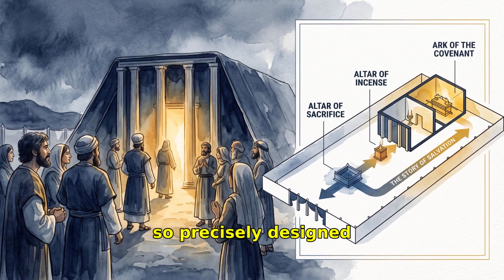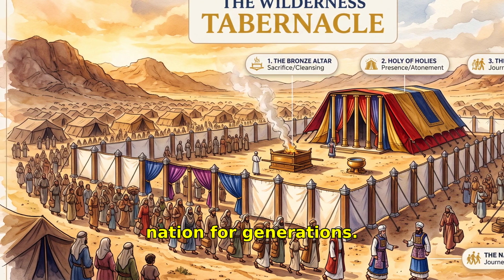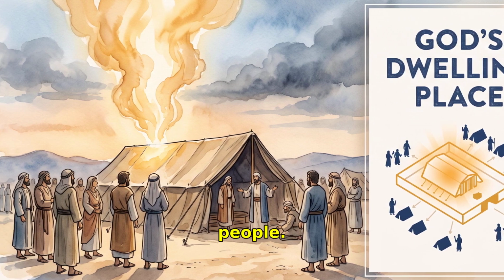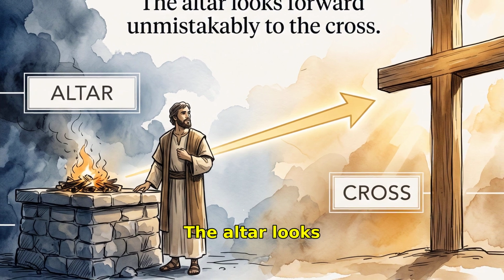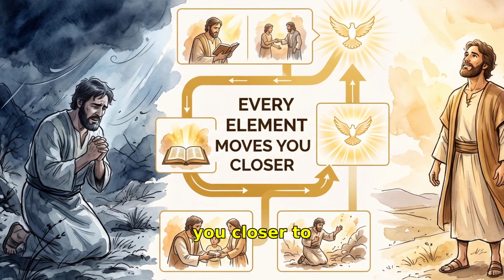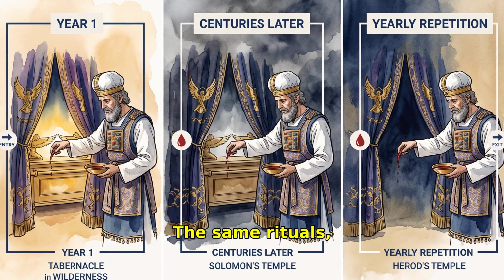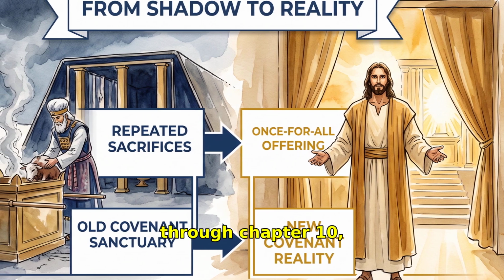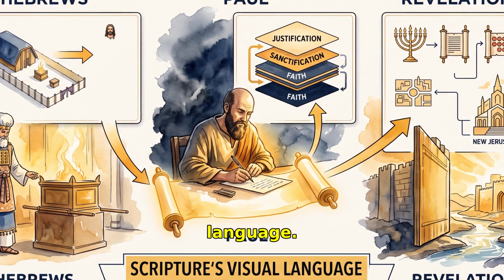The Pattern You Can Never Unsee Once You Understand It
The sanctuary system is the hidden architecture behind the entire Bible — and most Christians have never been taught how it works.

God didn't give Israel a rough sketch. He gave them a precision-engineered structure where every room, every piece of furniture, every color, and every ritual pointed to exactly one thing: the complete story of how a holy God saves sinful people. The New Testament quotes it constantly. Hebrews is built on it. Revelation breathes its imagery. Paul drops references to it on almost every page. And yet the vast majority of believers today have almost no idea what this system actually was — or why understanding it changes how you read everything else in your Bible.

In this video, we walk through the entire sanctuary system from the ground up. What it was, how it worked, what each element meant, and why the single directional logic woven into every piece of furniture unlocks the whole structure at once.

⏱ TIMESTAMPS
00:00  The Architecture of Redemption Nobody Taught You
02:38  God Wanted Proximity, Not Distance
05:25  Where the Penalty for Sin Had to Land
07:44  Twelve Tribes, One Table, One Provision
10:45  The Veil Was Never Just a Curtain
13:31  Yom Kippur: The Sin the Daily Rituals Couldn't Fix
16:03  The Pattern That Runs Through All of It

What you'll discover in this video:

• Why God gave Moses an exact blueprint — and what the Hebrew word mishkan reveals about His intention to dwell among His people, not above them
• How every single element of the sanctuary follows one directional logic that moves you closer to God — and why seeing that pattern once means you can never unsee it
• What the bronze altar, the table of showbread, and the veil were each communicating about sin, provision, and access
• Why Yom Kippur addressed a dimension of sin that the daily sacrifices were never designed to resolve — and what that means for how you read the New Testament
• How the book of Hebrews, Revelation, and Paul's letters suddenly open up once you understand the system they were written inside of

If you've ever felt like you were missing context when reading the Bible — this is the video that fills in the gap.

👍 If this changed how you see Scripture, hit LIKE — it genuinely helps this content reach people who need it.